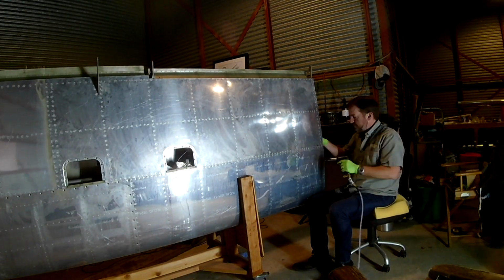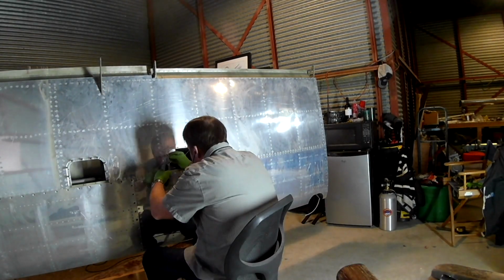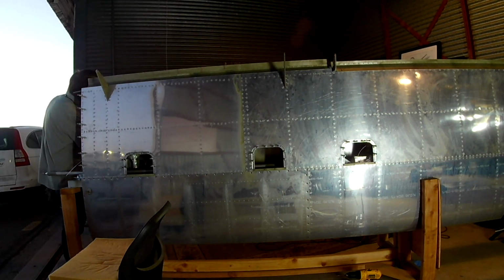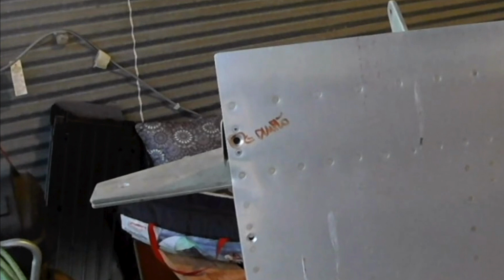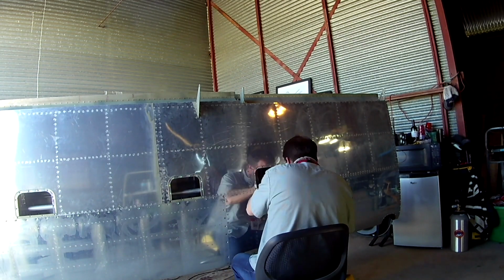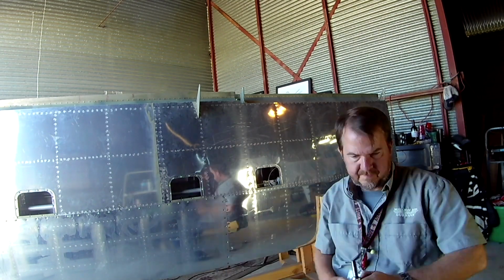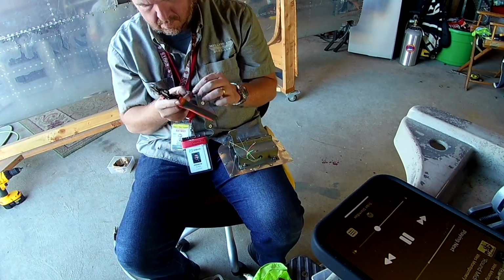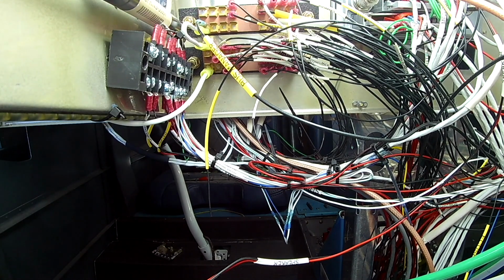RV-14 Wing Finalé VIII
Right wing gets completely riveted and we venture back into hell. Plus rants.